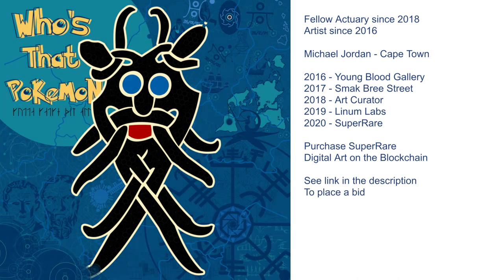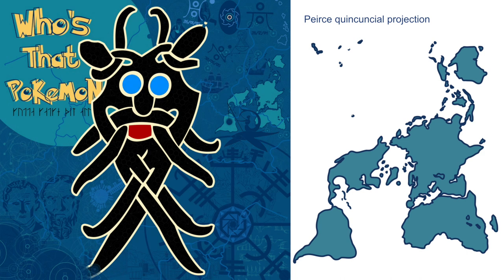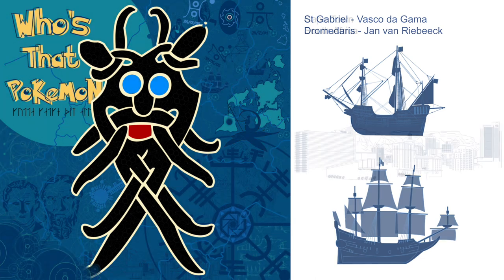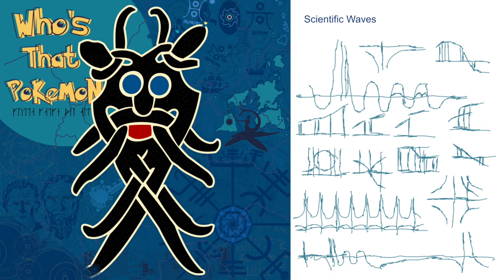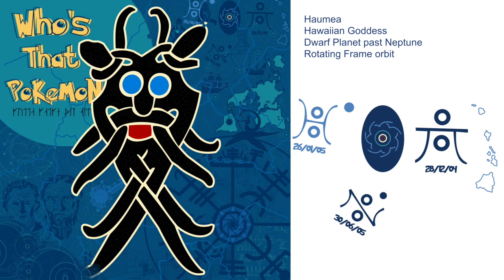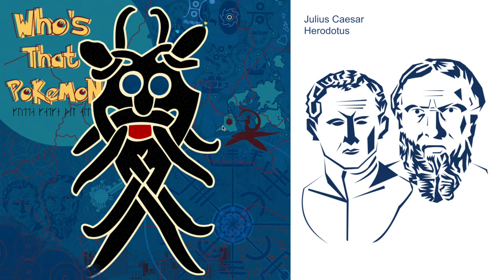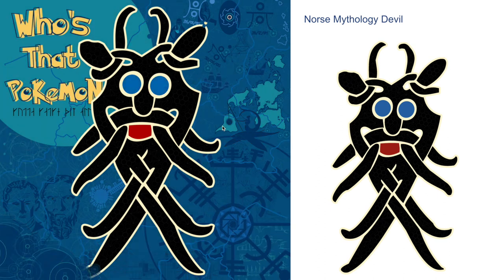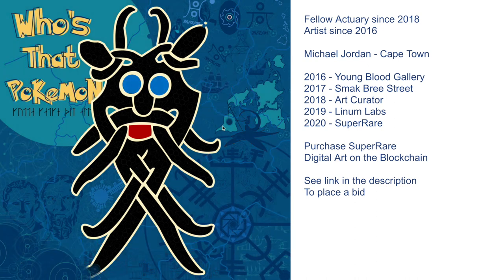Actuarial Art July 2020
Check out the art piece on SuperRare